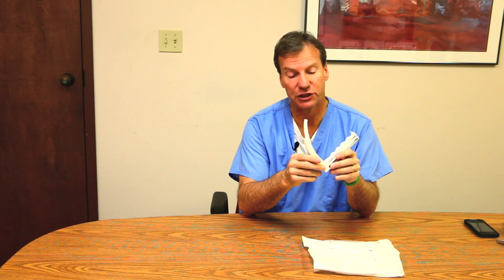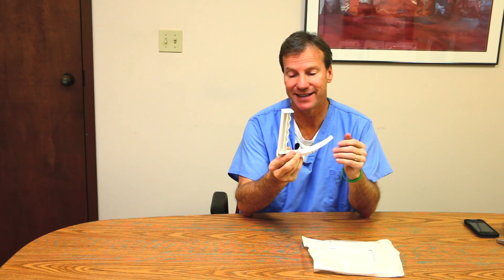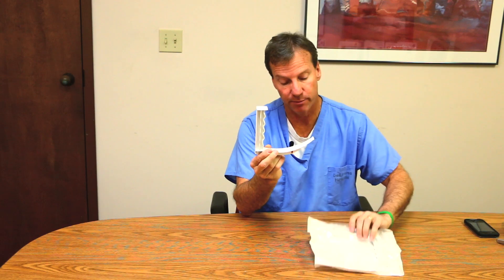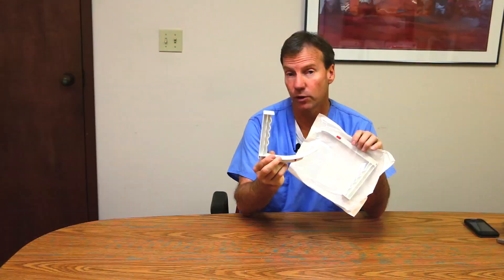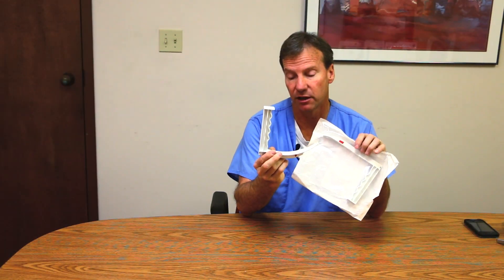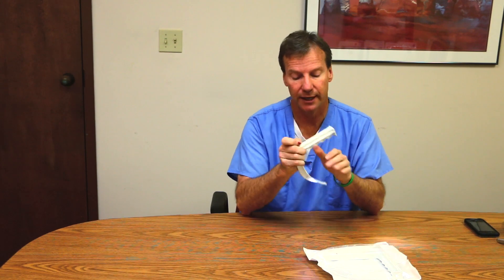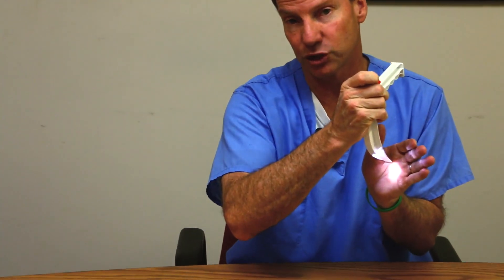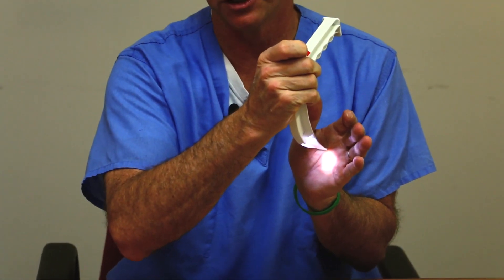Disposable Laryngoscope by Bell Medical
The SURE SCOPE™ disposable laryngoscope is completely hygienic, eliminating risk of cross-contamination from poorly cleaned reusable components. Each scope comes equip with a built-in single-use LED light source, provides 20 minutes of light. Exciting new market development with a comfortable ergonomic design.